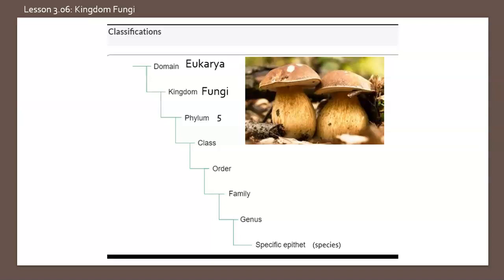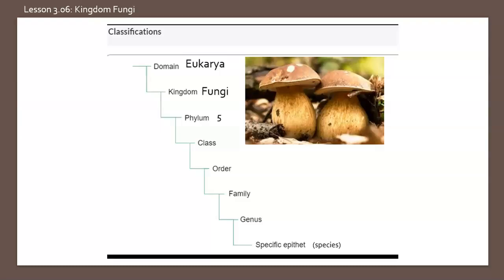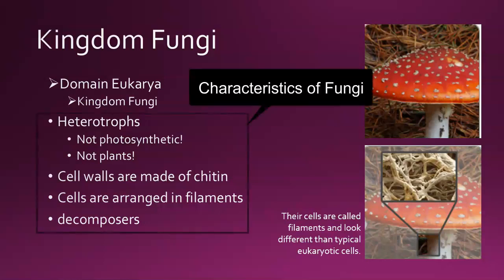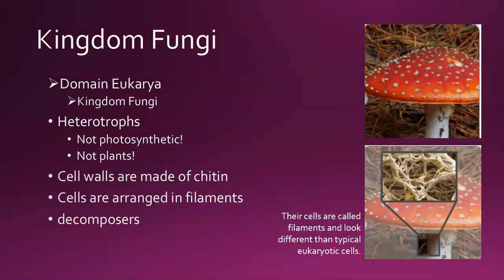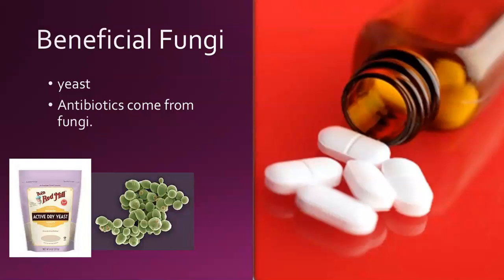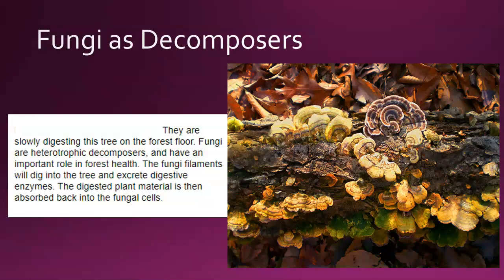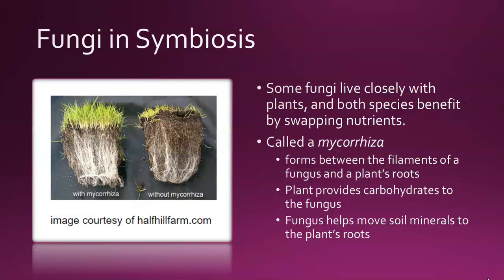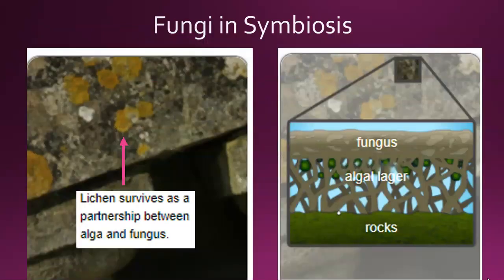Kingdom Fungi (Lesson 3.06)